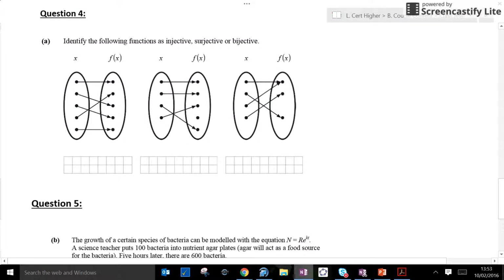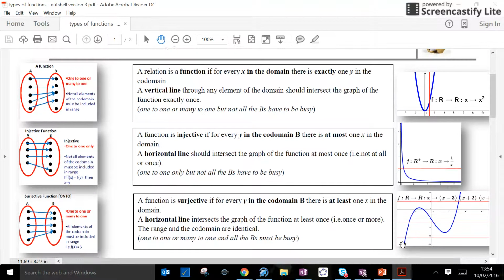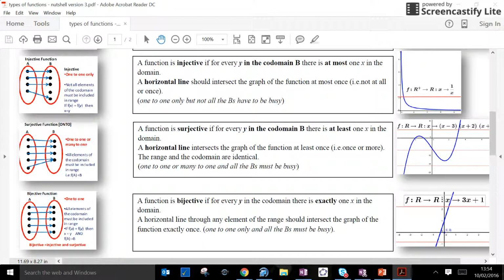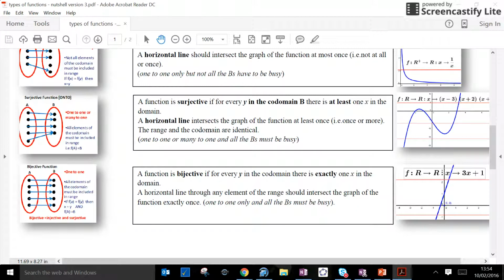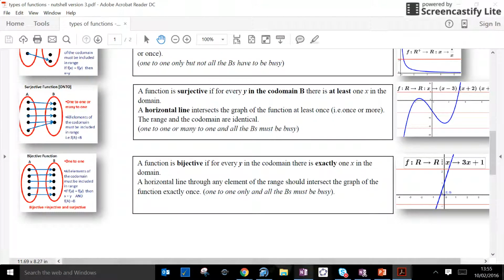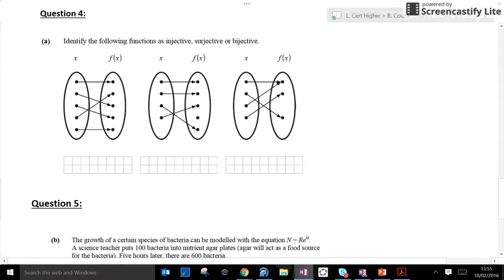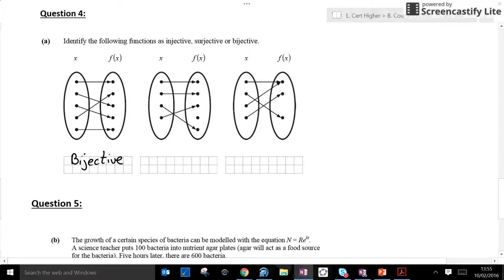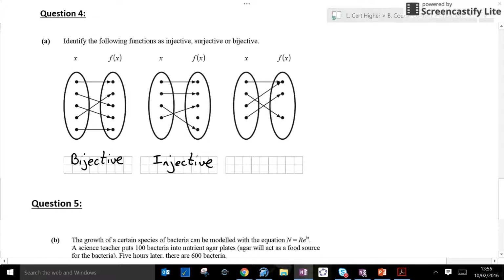Question 4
Functions, Higher Level, Leaving, Certificate, Ireland, injective, bijective, surjective